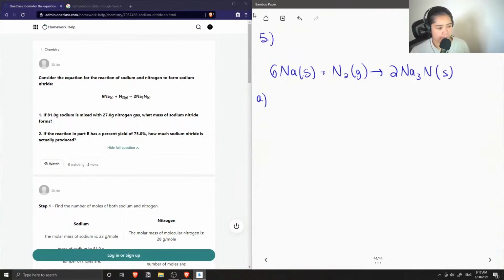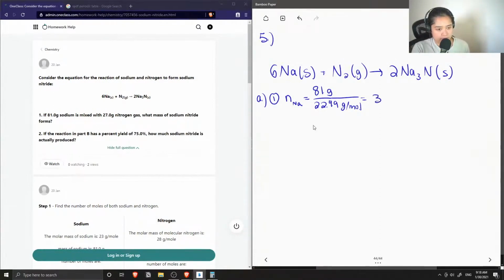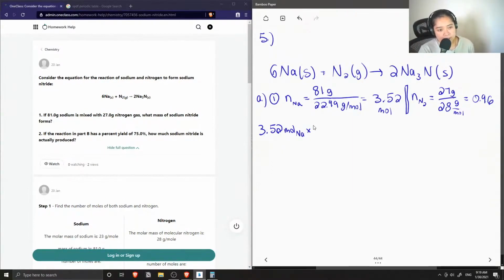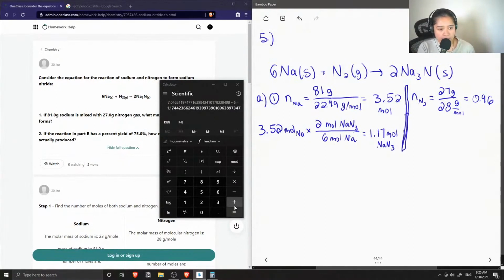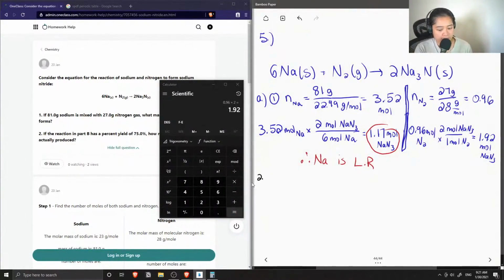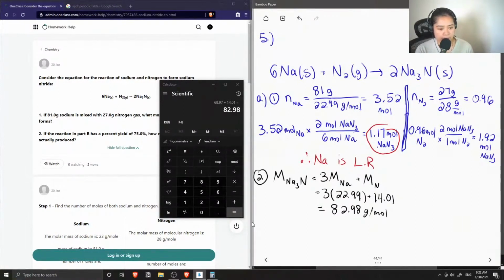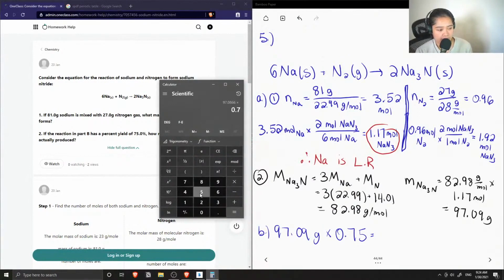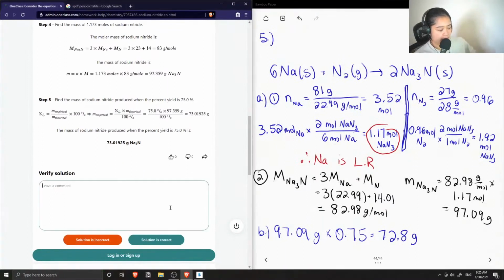Consider the equation for the reaction of sodium and nitrogen to form sodium nitride 6Nas + N2g